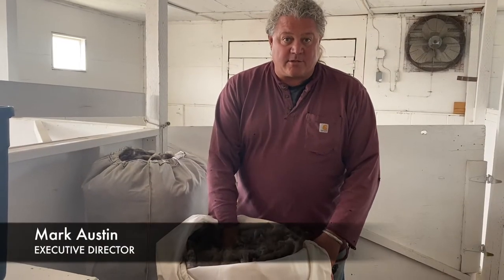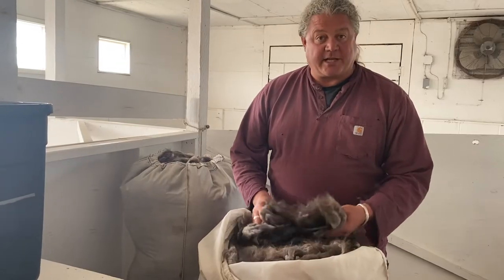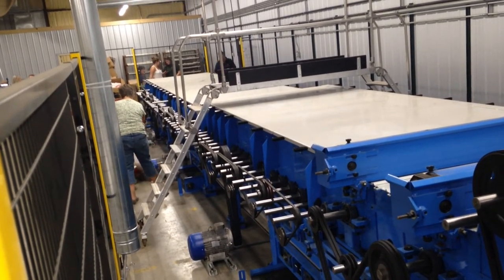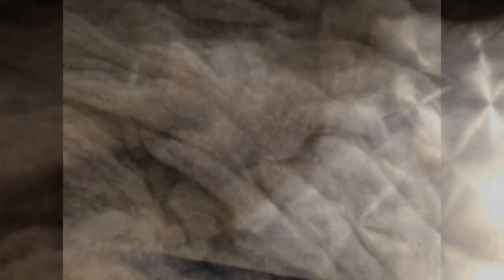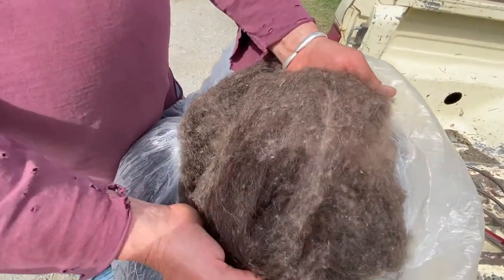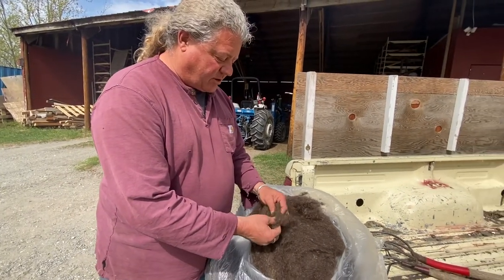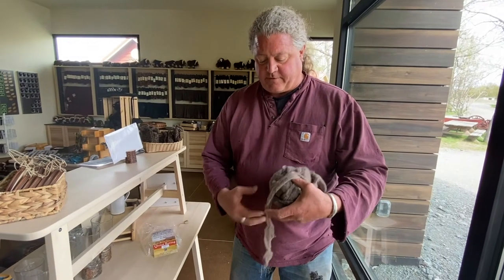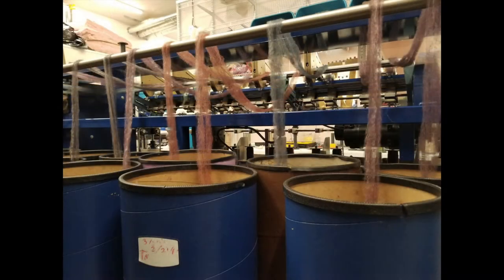EP3 From Combing to Closet: Fiber Processing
We're super oxcited to bring you episode three in our four-part series that takes you behind the scenes into our world of herding & combing, to fiber processing & finished qiviut yarn and garments! In this week's episode, we give you a brief overview of what it looks like to take all of that awesome qiviut we harvest off of our animals and make it into yarn. For those who would like to really nerd out on fiber processing, here are some great links for you to check out:

Here you can get a great description of each piece of equipment and it's use

Here's another great video that shows the process of a fiber mill making yarn from alpaca! While it's not qiviut, the steps are the same:

And for those interested in hand spinning, this VERY vintage video still gives you a super great idea of what goes into the process, and has a lot of great information